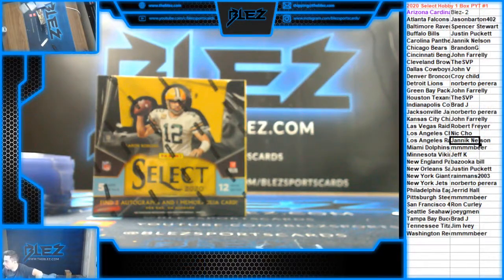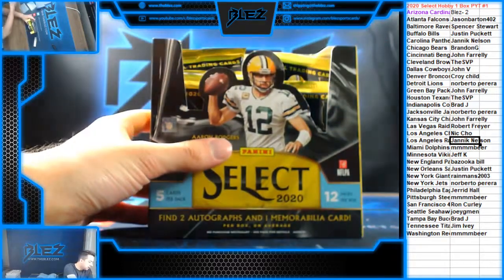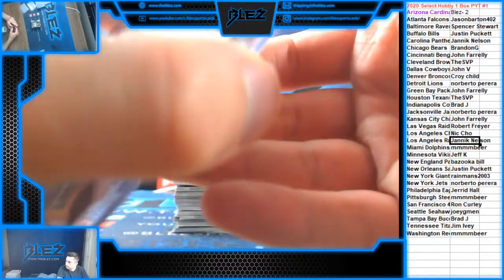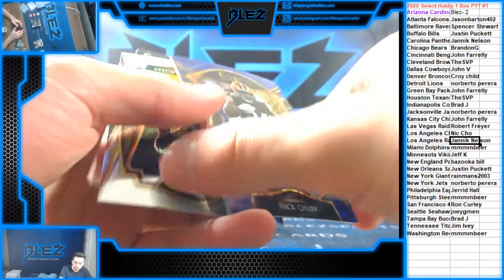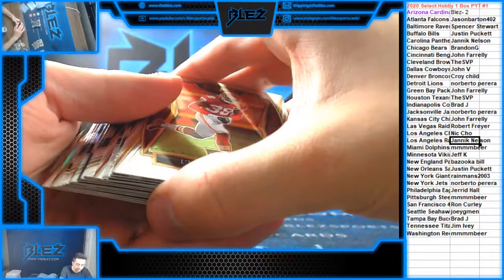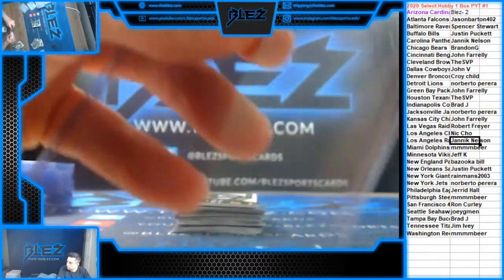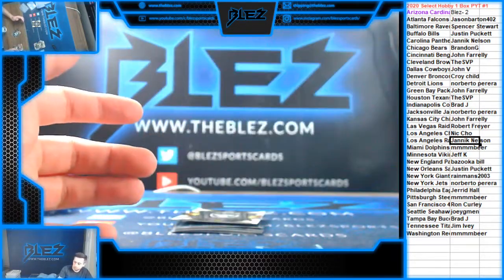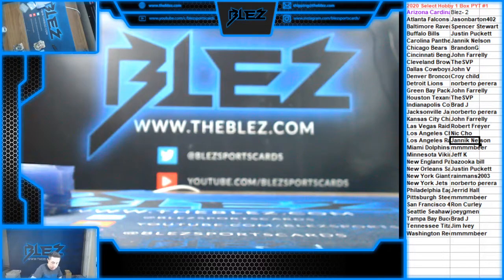2020 Panini Select Hobby Football 1 Box PYT #1